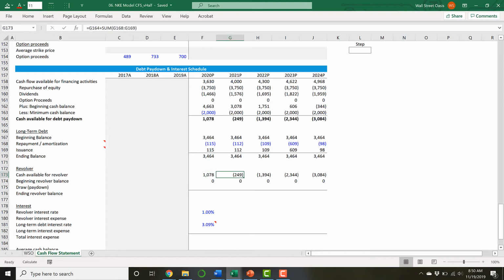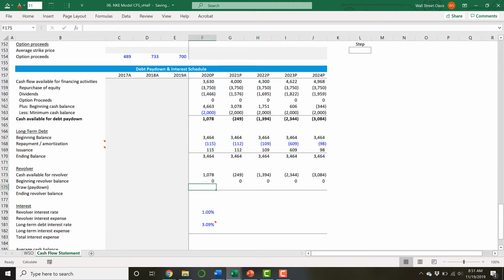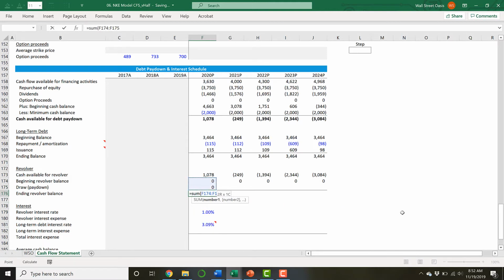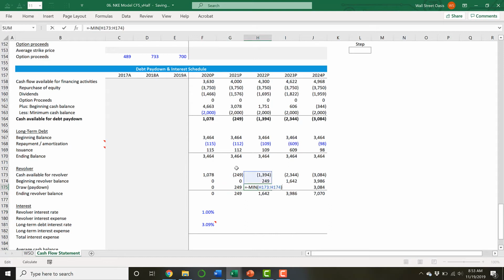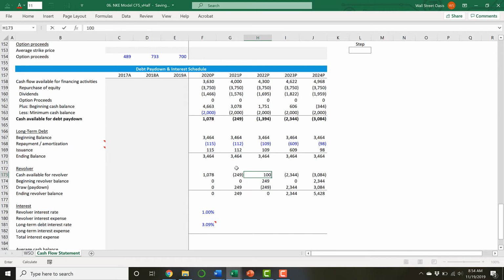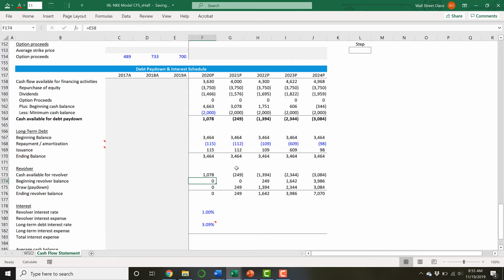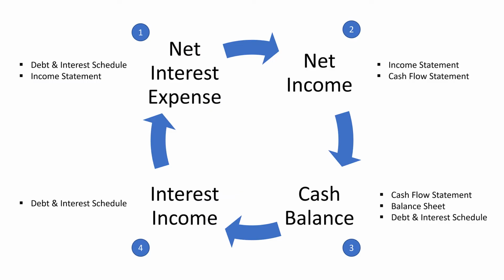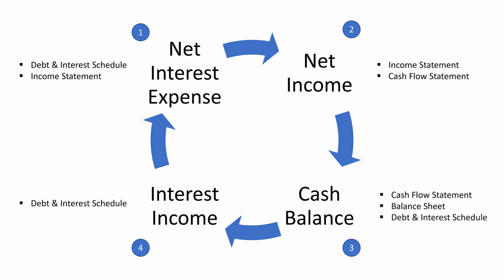Financial Statement Modeling Course: Revolver: Circularity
Learn how to build a 3-statement model with WSO’s Financial Modeling Course, taught by a bulge bracket investment banker.